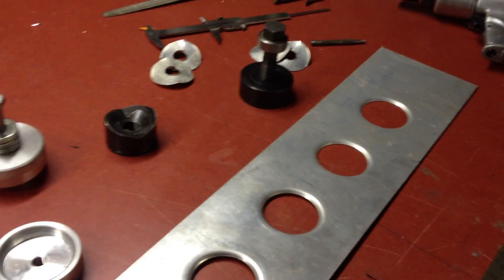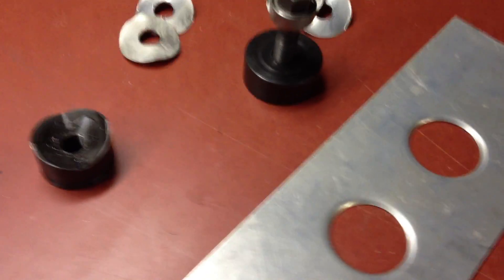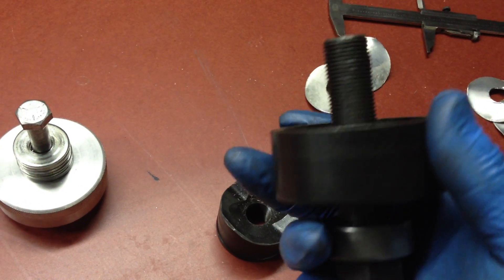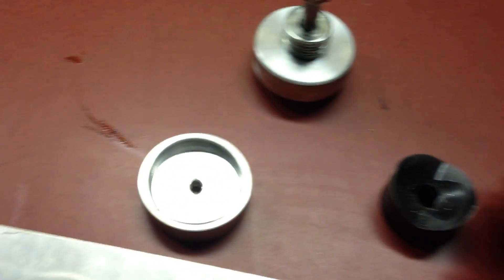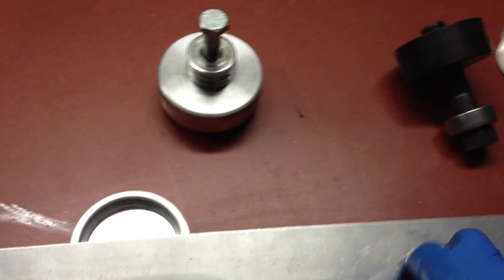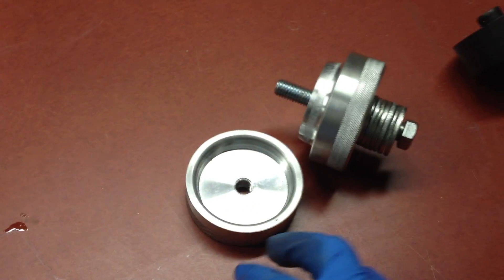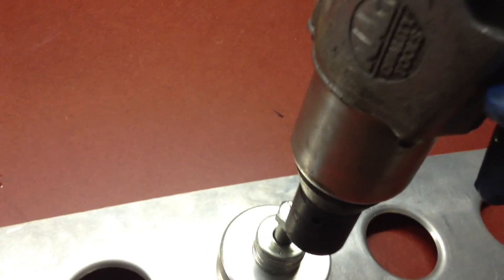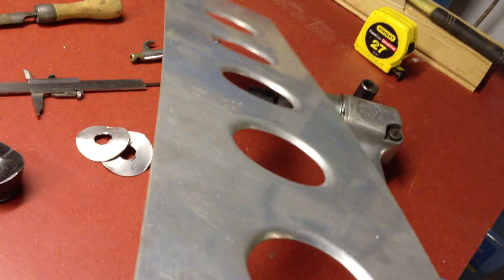Making a flared hole in a sheet of aluminum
How to punch a 2 1/4" lighting hole with a flare in a sheet of aluminum